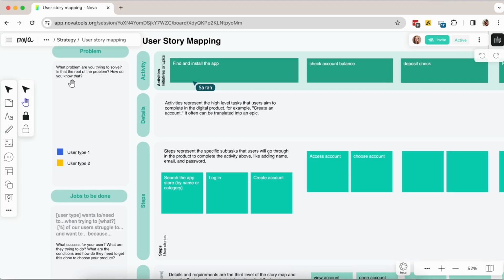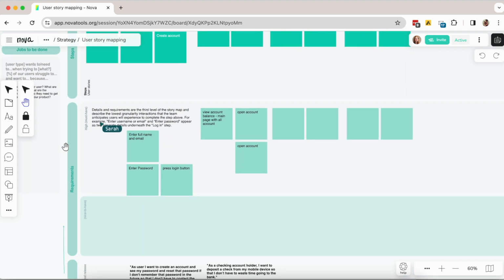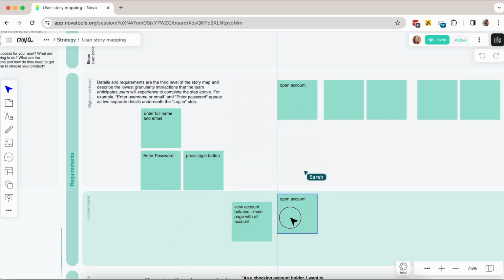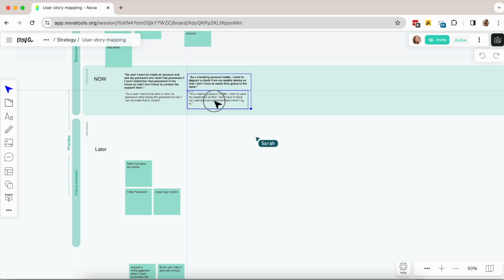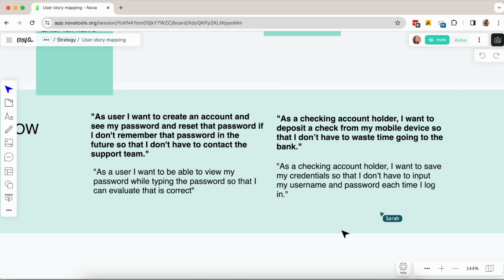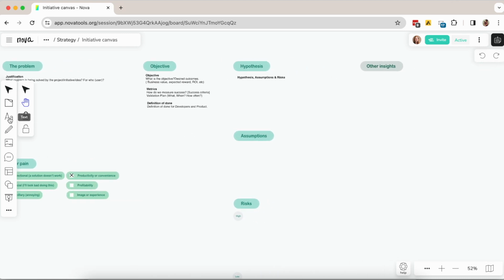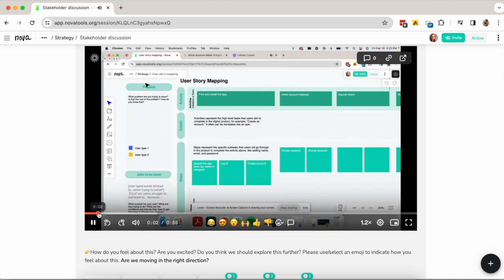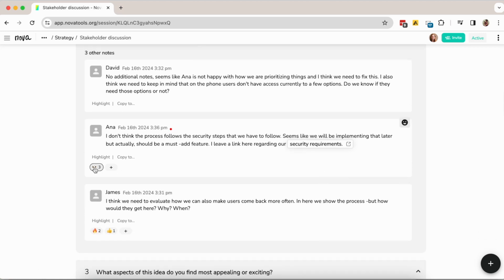User Story Mapping: Mapping User Stories and Defining the User Journey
User-story maps help teams define what to build, visualize what's needed now and what could be implemented later, and maintain visibility for how it all fits together. They enable user-centered conversations, collaboration, and feature prioritization to align and guide iterative product development. Instead of lengthy business requirements documents and functional design specifications that are difficult to interpret, user-story maps work much better as lightweight representations of what needs to happen and connect the story with the requirements in a visual way. In general, this process uses sticky notes and sketches to outline the interactions that the team expects users to go through to complete their goals in a product. Jeff Patton popularized the method, which is now very popular in the tech industry.
A user-story map depicts three types of actions at different granularity: Activities represent the high-level tasks that users aim to complete in the digital product, for example, "Create an account." It often can be translated into an epic. The second type is Steps, which sit directly underneath activities and also display in sequential order to help tell a story and visualize how it needs to happen. Steps represent the specific subtasks that users will go through in the product to complete the activity above, like adding name, email, and password. Then you define the Details and requirements. Details are the third level of the story map and describe the lowest-granularity interactions that the team anticipates users will experience to complete the step above. For example, "Enter username or email" and "Enter password" appear as two separate details underneath the "Log in" step.
Once you get here, you may wonder what needs to be prioritized. If you are a product team that validates product initiatives and builds the minimum viable product before committing to what could be the perfect solution, you may need to spend time discussing requirements and details with stakeholders and discussing with the engineering team which requirements will make things difficult and which could be simplified. What you are trying to do is to define the scope of the story map, in a way future-proofing the initiative but defining what needs to be done now and implemented in a way that adapts to future iterations and what could be done later.
Also, state whether your story map will portray a current or a future iteration of the product and whether you will map an entire product, just one feature, or a section of the experience. While doing this, start defining what features will be implemented now and what would be implemented in future iterations. To do that, add requirements that need to be implemented now here and anything outside of this should be listed for future iterations.
Once you have clarity on what the requirements and key things that will be implemented during this sprint or product iteration are, then for better clarification, you will define the user stories. Keep in mind that user stories can be written at a high level to describe a full product or feature and what it enables users to do, or at a low level, to outline an interface element and its value. For example:
Here is an example of a High-level user story: As a checking account holder, I want to deposit a check from my mobile device so that I don't have to waste time going to the bank. Here is an example of a Low-level user story: "As a checking account holder, I want to save my credentials so that I don't have to input my username and password each time I log in.
Once the user story mapping is done, you can review it with stakeholders and update your epic or initiative canvas. This is always done before you start typing your epic and your final user stories. It's important to do this because it will help you evaluate the process and ensure you are not missing any requirements and use cases, as you have to follow all the steps that the user needs to take one by one. Here is an example of a user story mapping. If you are using an epic or initiative canvas to define your next product epic or initiative, you will have to go back to that and update your user stories and requirements based on that, or you can leave those blanks and add a link to the user story mapping so people have access to the most updated version. To use the user story mapping template, you can add a session, select the tool, and then start using it. You can collaborate with team members during the process by sharing this link.